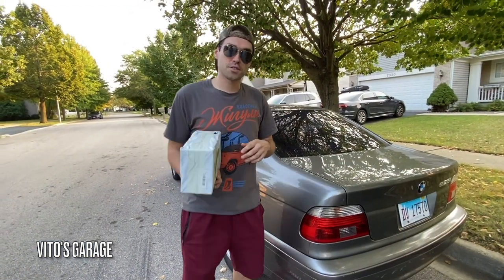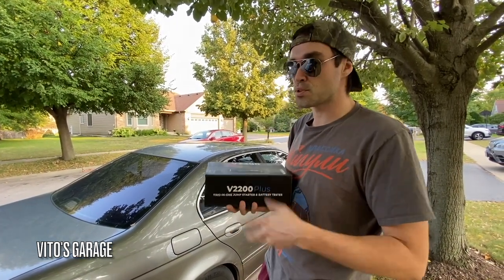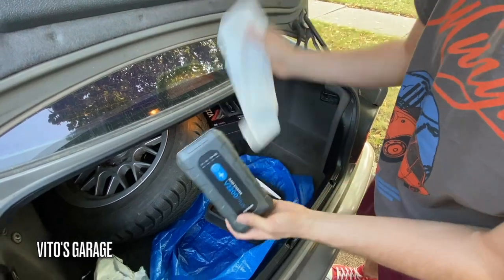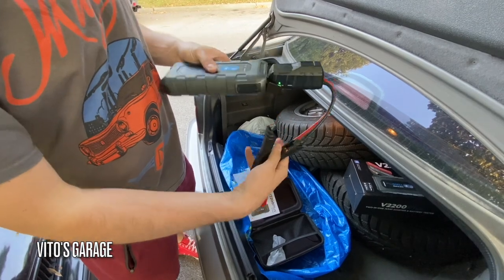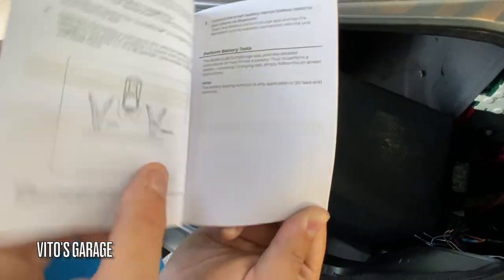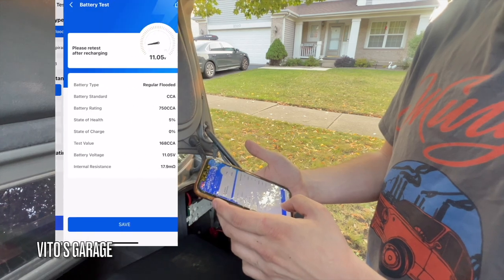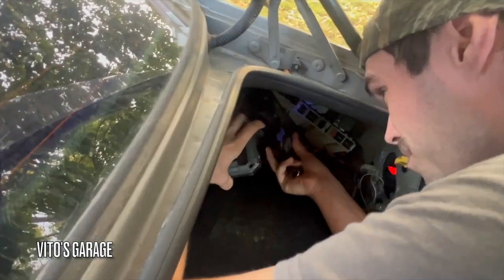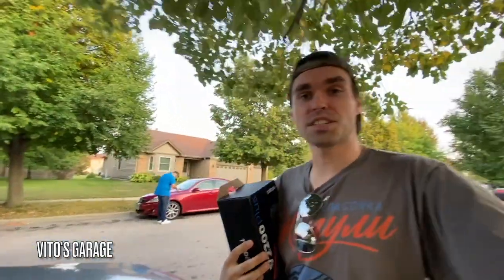TOPDON V2200 PLUS Review!! Testing All in One Battery Jumper/Tester. Lots of Cool Features. Must See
Hey friends!

TOPDON V2200 PLUS

I love socializing and meeting new people:
1) VITO'S GARAGE ON FACEBOOK: